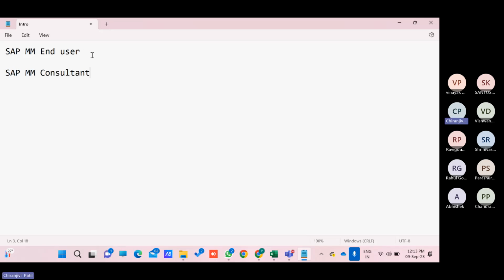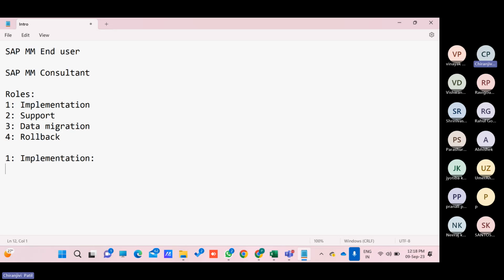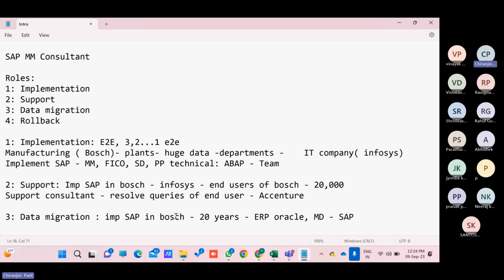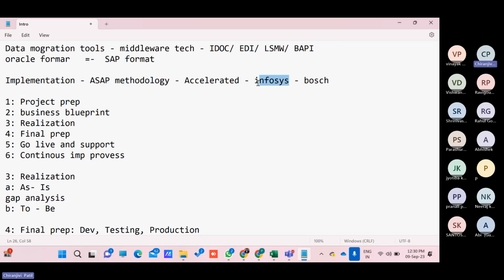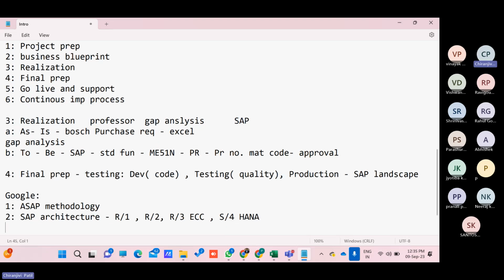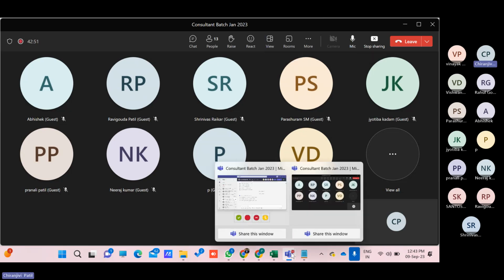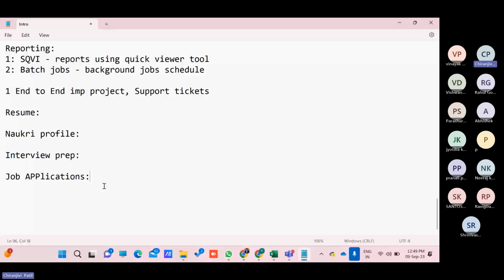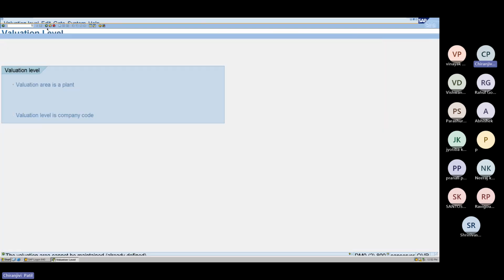Class 1 Introduction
SAP MM Consultant